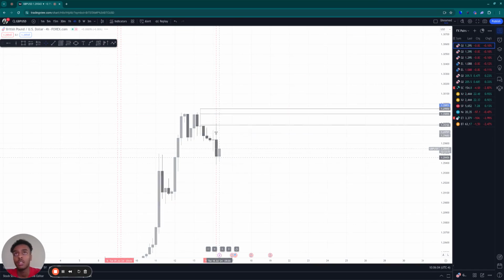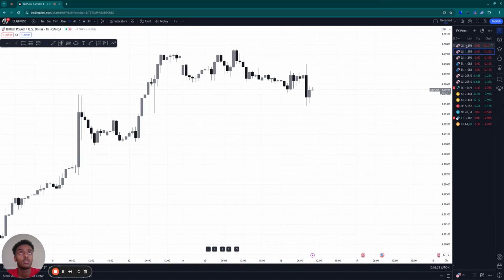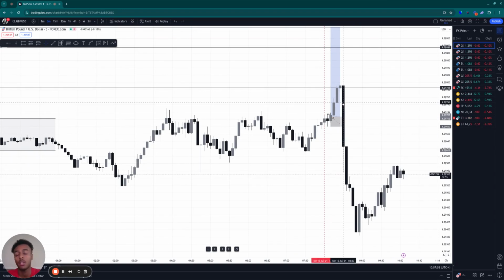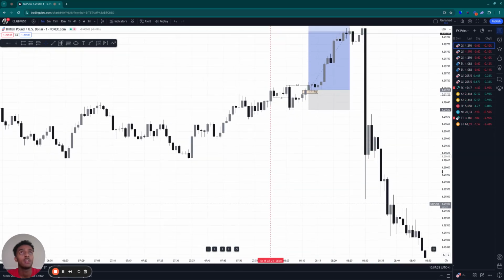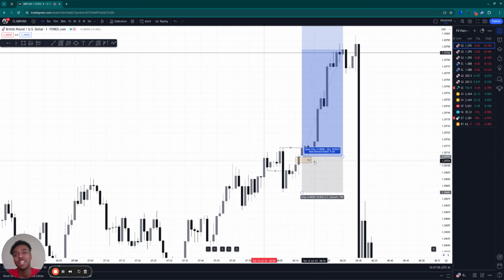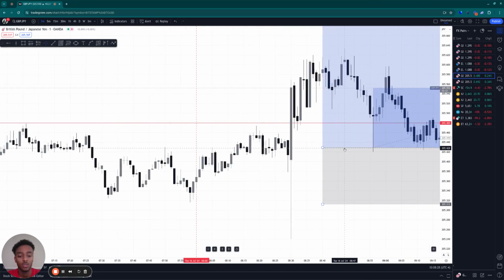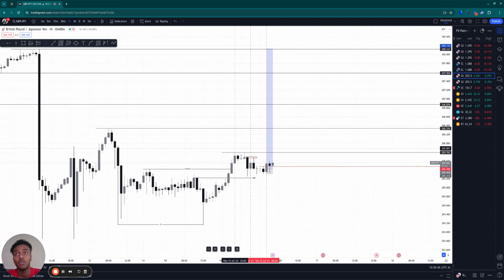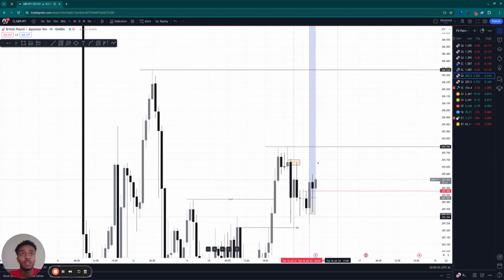How to Optimize for ROI in Trading Part 1 | Trade Recap 07/16/2024